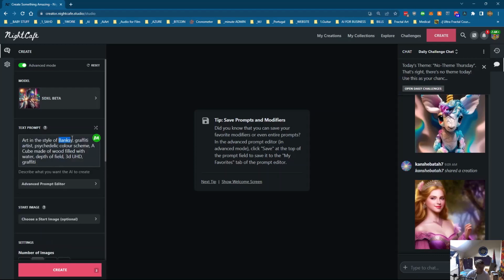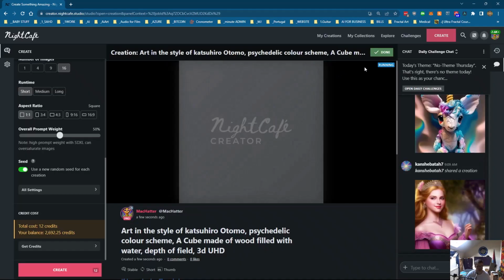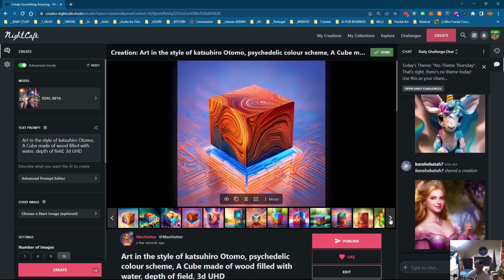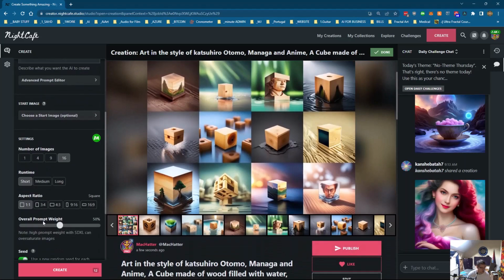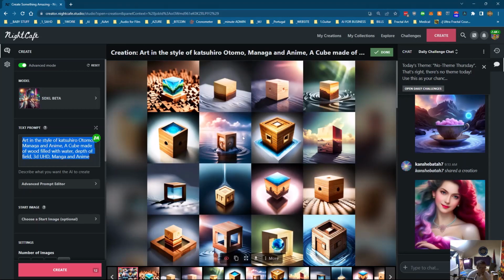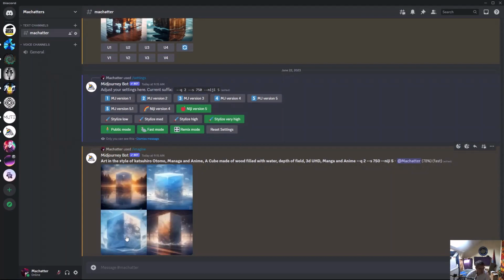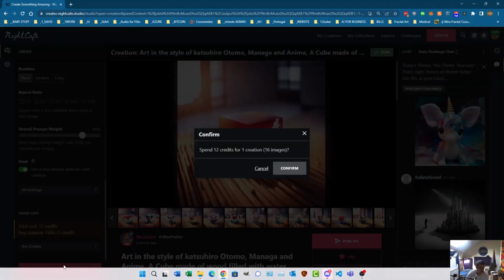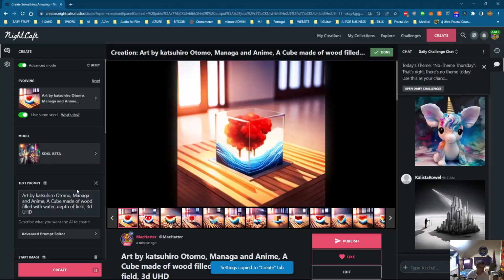Artists and Styles | Mastering Artistic Styles with Katsuhiro Otomo at Nightcafe Studio!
In this video, we'll be looking at Katsuhiro Otomo's Style. Katsuhiro Otomo is one of the most acclaimed and influential manga artists of all time, and his work spans a wide range of artistic styles.